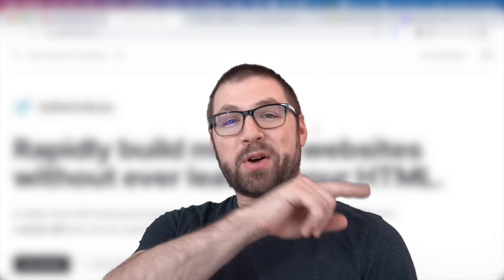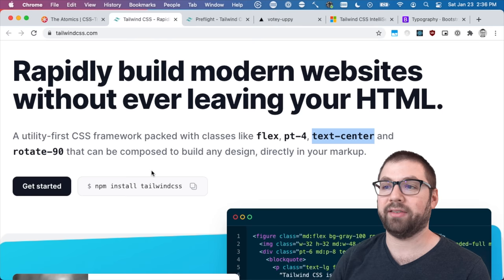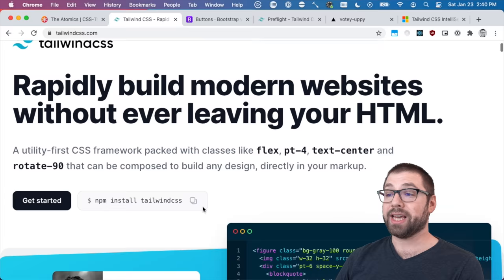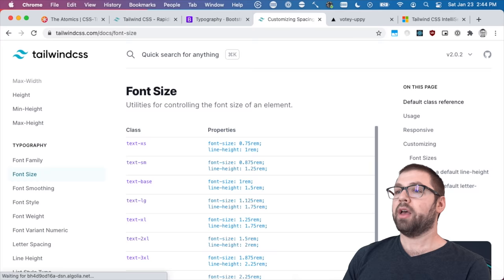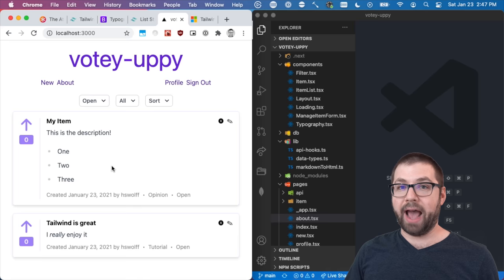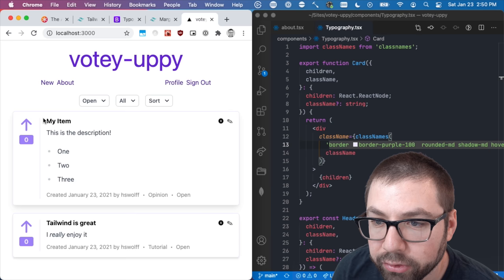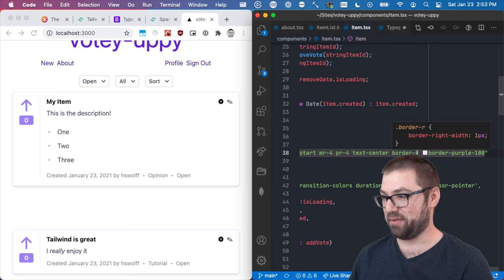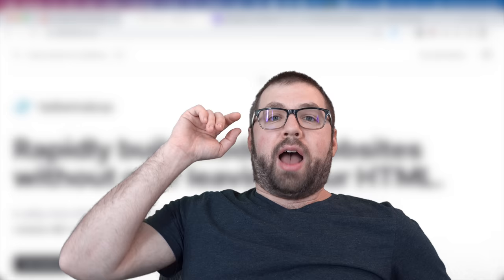What is Tailwind? (and why is it awesome?)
Today is finally Tailwind day!

I've wanted to talk about Tailwind for a while and I finally got my thoughts together.

Questions we're answering:

What is Tailwind?
Why is it better than Bootstrap?
How does Tailwind work?

Have a watch!

0:00 Intro
0:48 What is Tailwind?
2:42 What about Bootstrap?
4:04 Tailwind Individual Styles
7:05 Strong default Styles
9:34 Demo Time!
10:32 VSCode Extension
11:03 First Basic Demo
12:35 Tailwind Hover Modifiers
14:11 Spacing Demo
14:52 Reading Demo
15:48 Extracting Components
16:32 Wrap-up